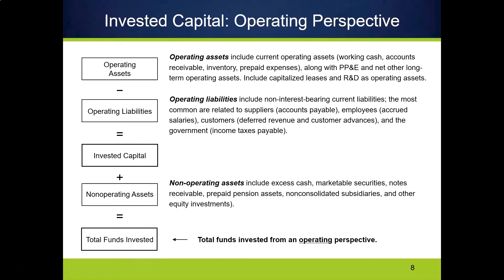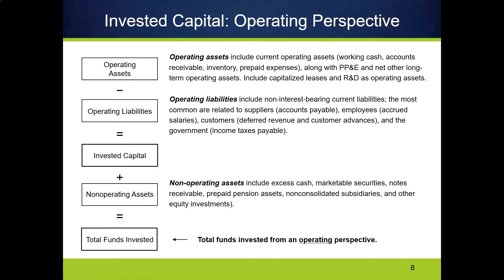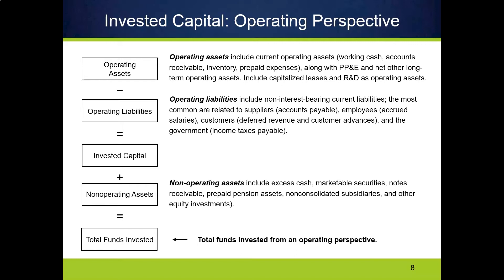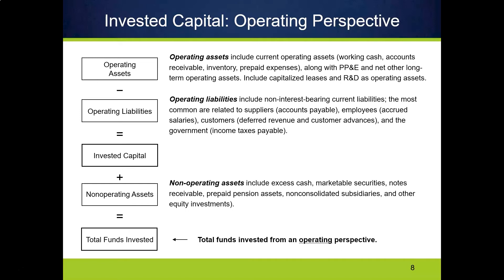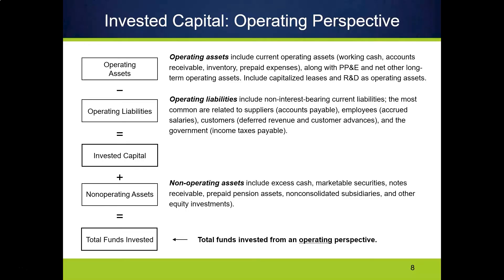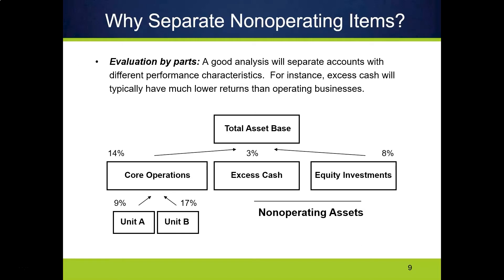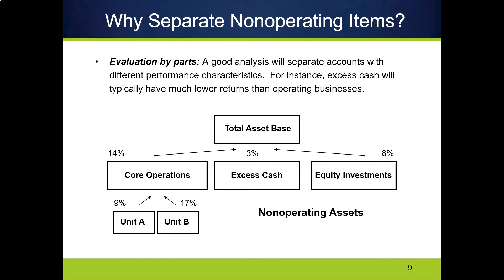Chapter 9 Lecture - Part 3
This is part three of a lecture that goes into more detail about the process of reorganizing the firms financial statements in order to calculate the return on invested capital (ROIC) and ultimately the firms free cash flow (FCF). We do this by reorganizing the income statement to estimate the firms net operating profit less adjusted taxes (NOPLAT), and reorganizing the balance sheet to estimate the firms Invested Capital. This part of the lecture gives some of the reasoning behind why we care so much that invested capital only contains the firms operating assets given the amount of work involved.